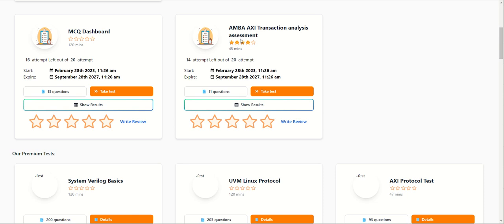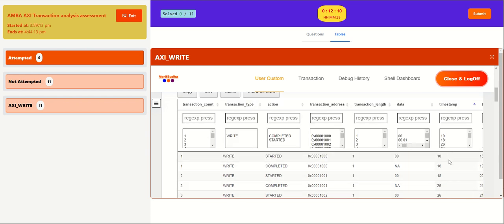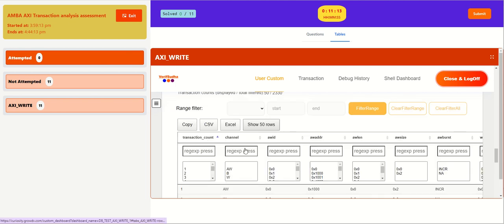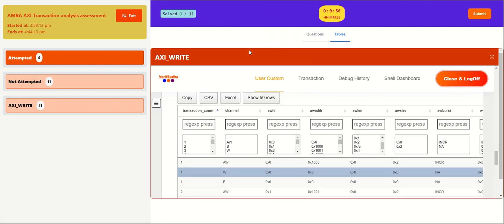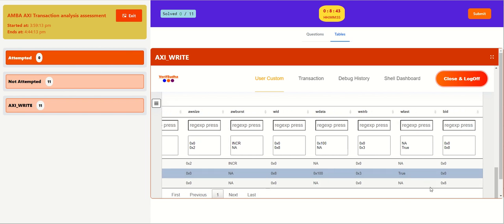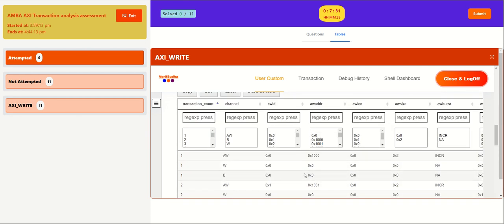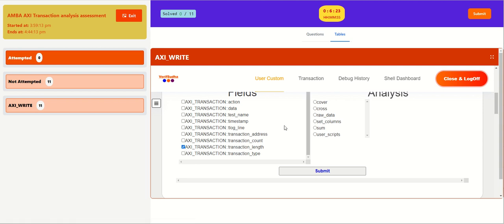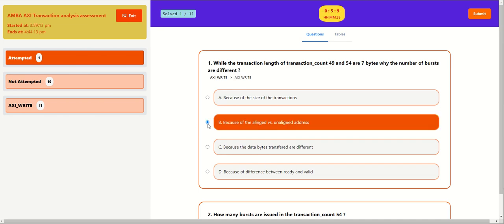How to take AXI Transaction Analysis Test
This 5 Mins Video shows how to take amba axi transaction analysis assessment test:
[1] How the test screen will appear and show you the question and table tabs
[2] What does the table tab contain
[3] Explains the columns of AXI_TRANSACTION - High level stimulus table
[4] Explains the columns of AXI_WRITE - Activity on AW, W and B AXI channel
[5] How to filter the columns and analyze the frequency counts to answer the questions